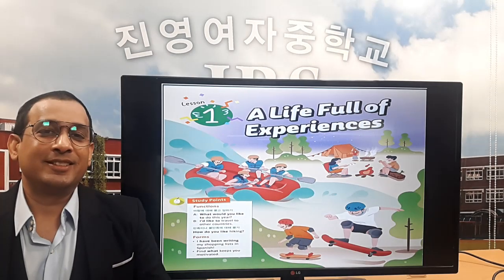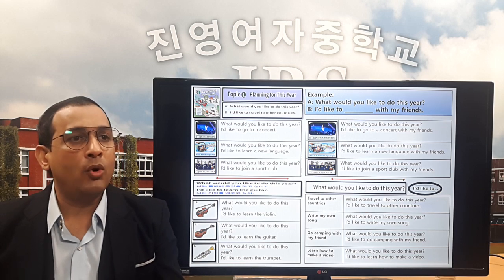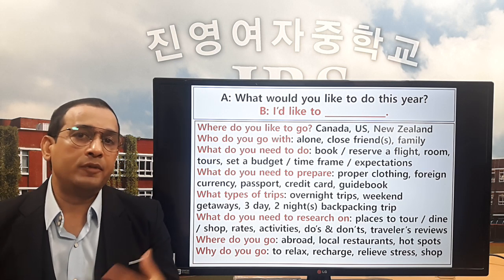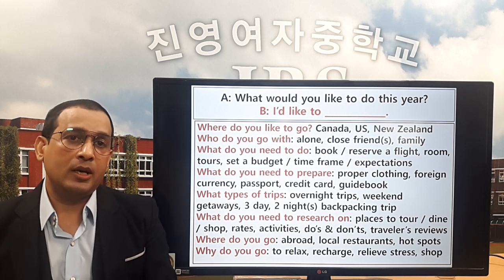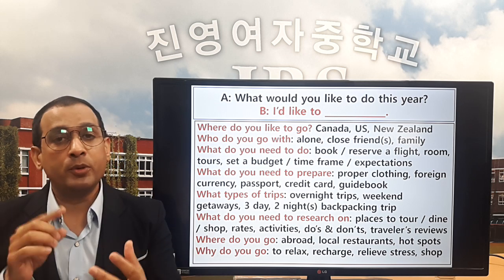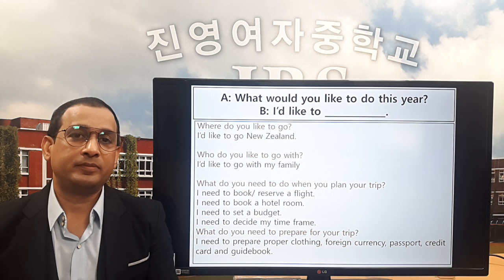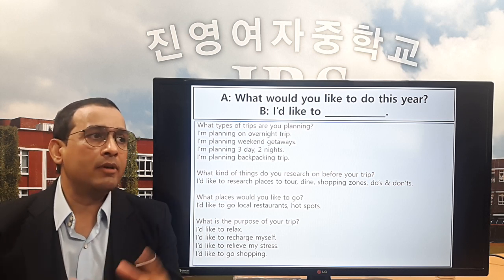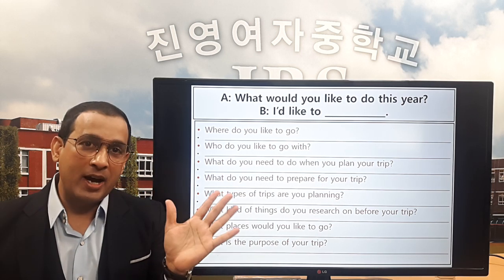Kim Elick. April 8th 2020 *3rd graders topic 1* details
Travel words
Travel related questions and answers